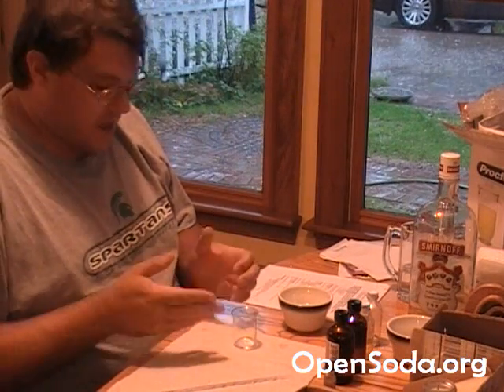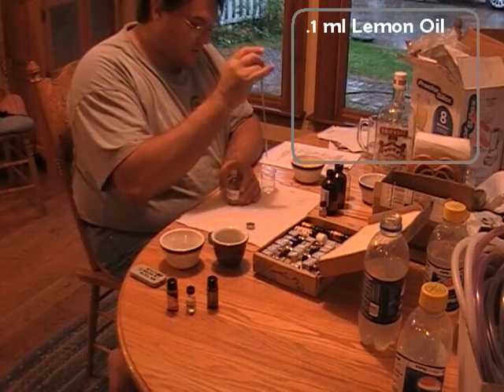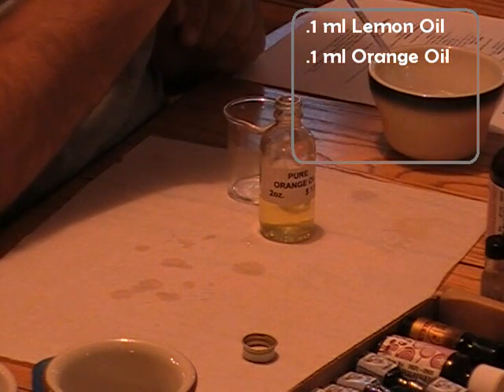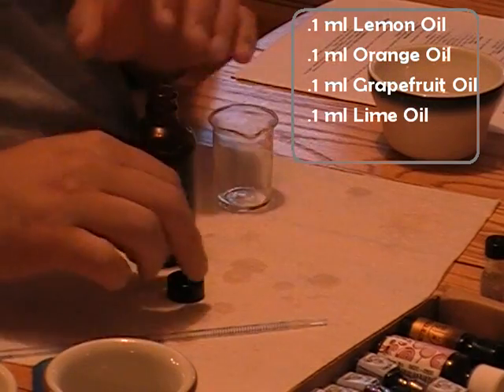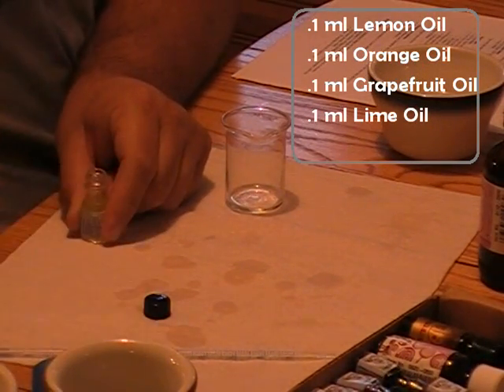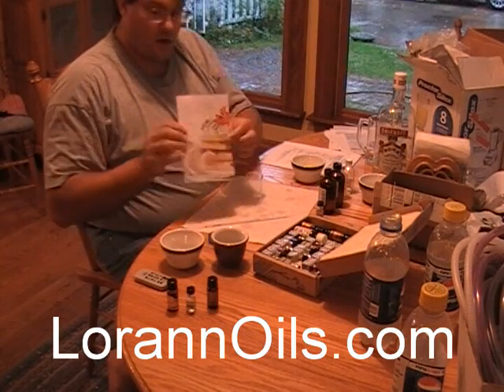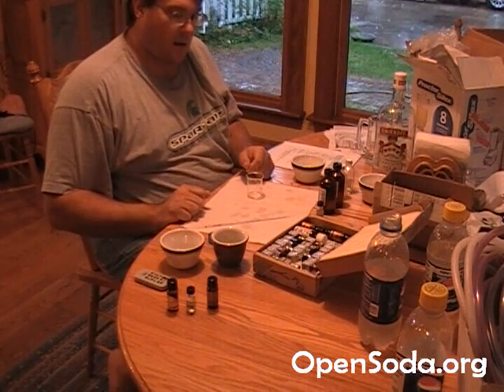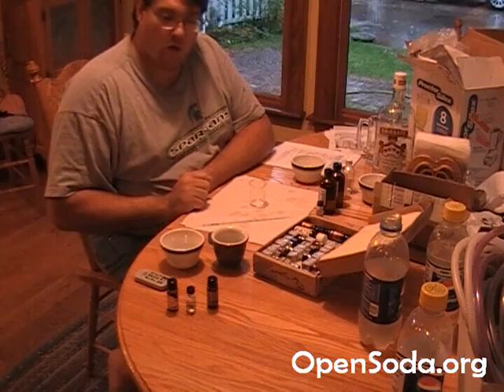Open Soda cola test batch size part 2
Blasted Bill Putt shows you how to make your own Open Soda, cola flavor. Open Soda based on the work of Open Cola and Cube Cola. This is a 2 liter test batch size. We show you methodology of the essential flavor oils, emulation creation, acid base, coloring, and carbonization.